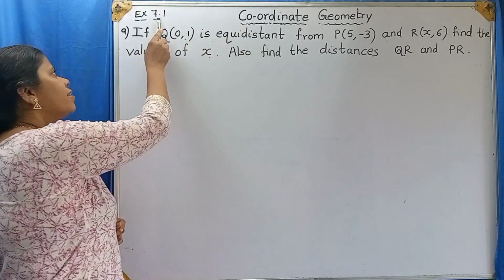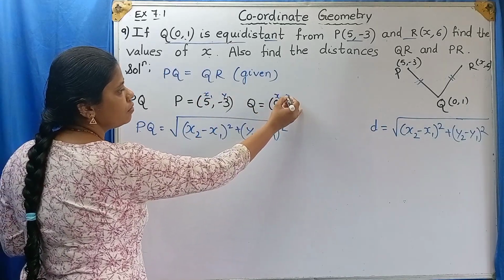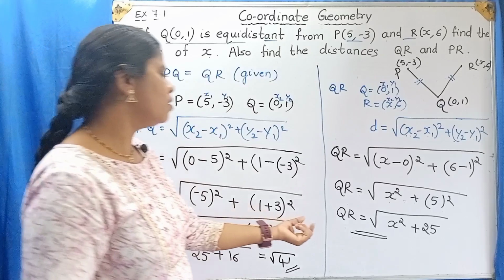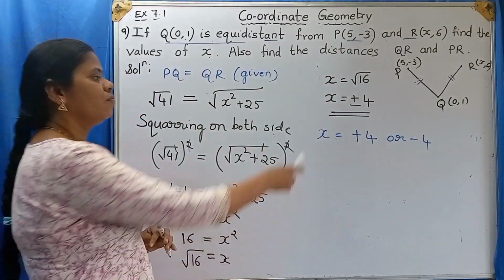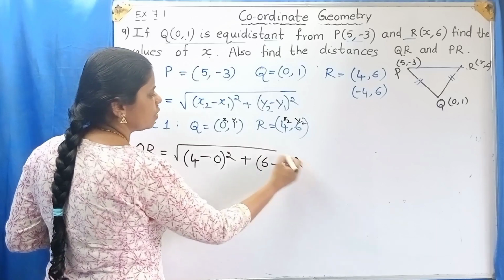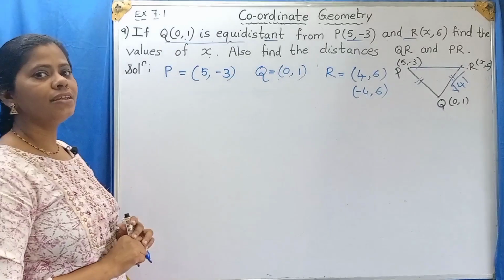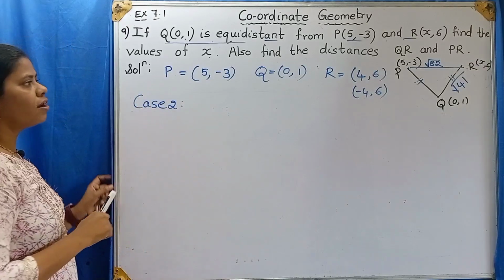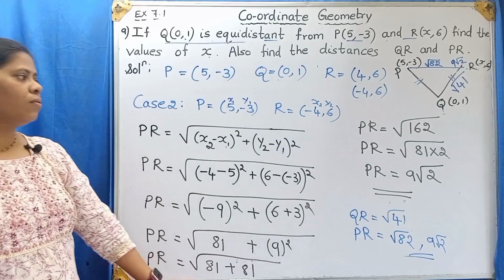Co-ordinate Geometry Class-10 NCERT Syllabus (Ex 7.1 )(9th question)